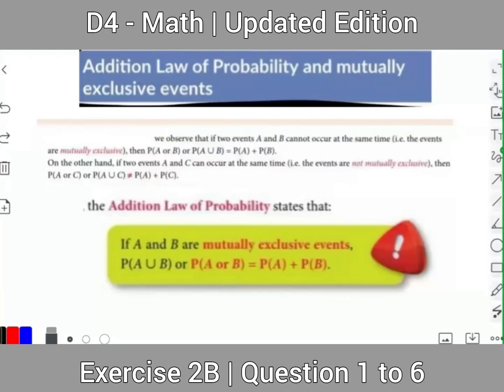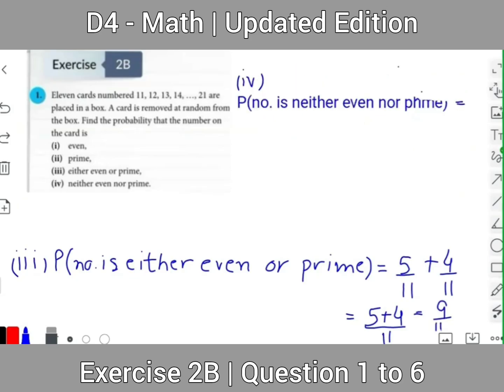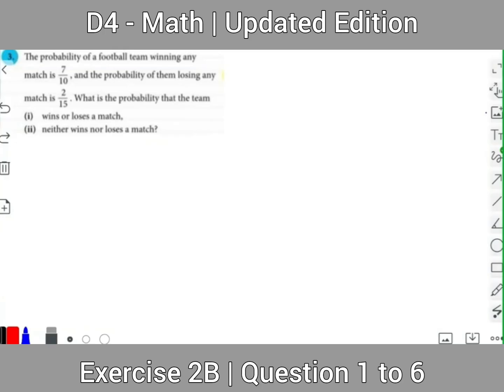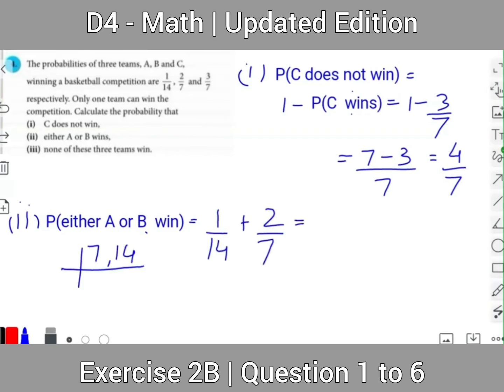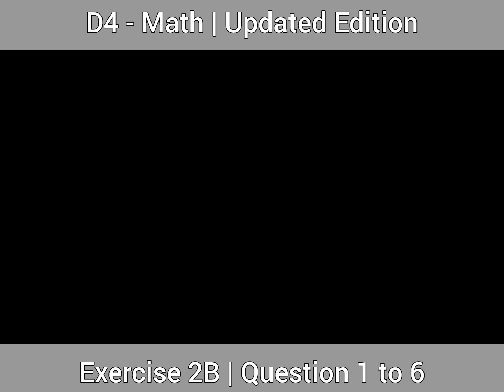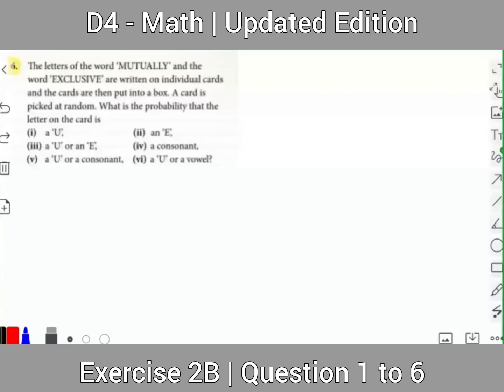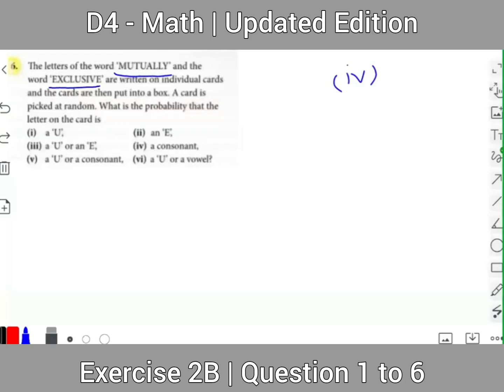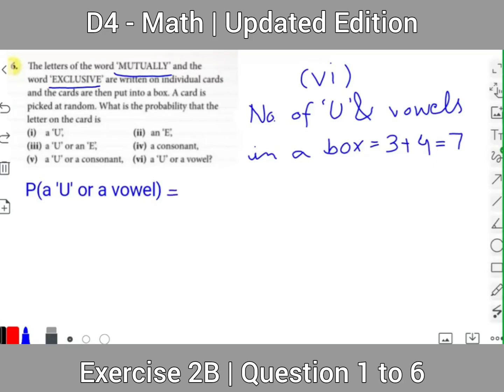Questions 1 - 6 | Exercise 2B Solutions | D4 Math (Updated Edition) | Mathematics Planet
Questions 1 - 6 | Exercise 2B Solutions | Probability of Combined Events |  D4 Math (Updated Edition) | Mathematics Planet

Welcome to Mathematics Planet, your trusted resource for Math solutions and clear explanations. In this video, we will guide you through Exercise 2B from the D4 Math (Updated Edition), focusing on Questions 1 - 6 in the Probability of Combined Events chapter. Whether you're having trouble with specific problems or seeking a better understanding of the concepts, you’re in the right place.

Chapters:
- 00:00 ― Question 1 Solution and Explanation
- 05:20 ― Question 2 Solution and Explanation
- 08:15 ― Question 3 Solution and Explanation
- 11:30 ― Question 4 Solution and Explanation
- 15:26 ― Question 5 Solution and Explanation
- 21:55 ― Question 6 Solution and Explanation